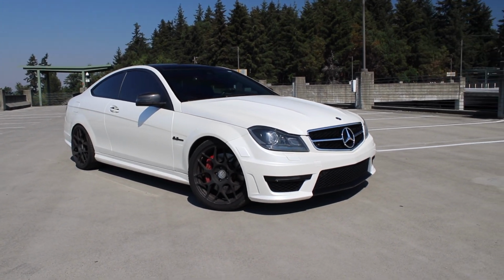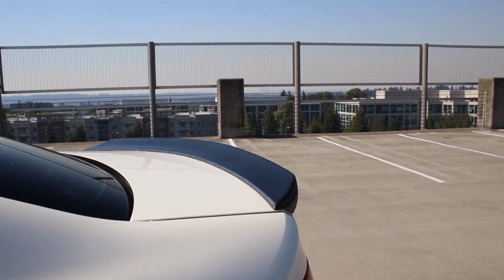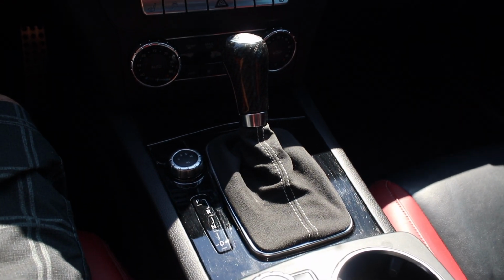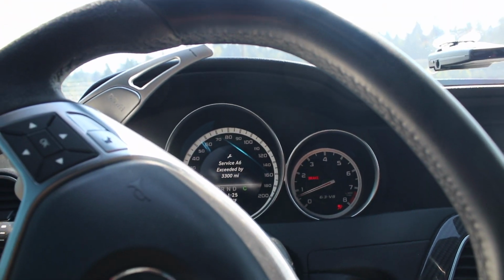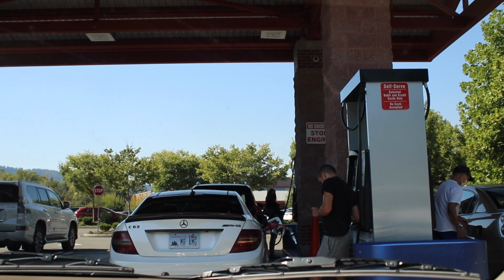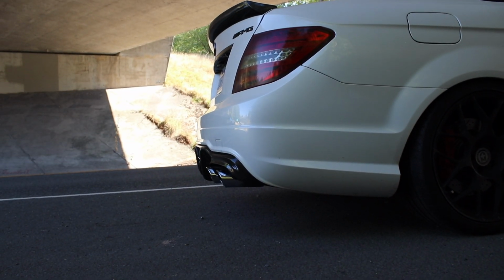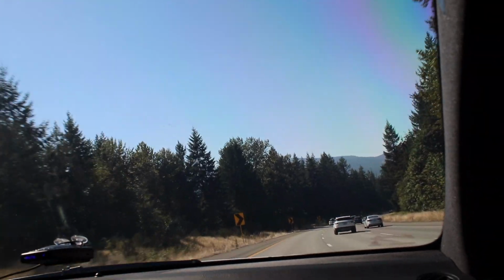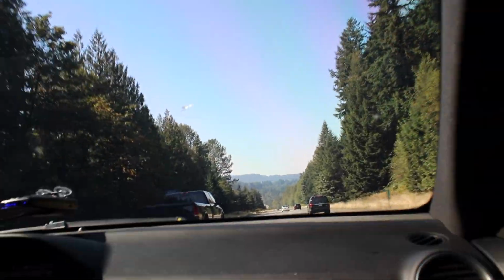2013 Mercedes Benz C63 P31 Review! Better than a Black Series??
This is the Mercedes-Benz C63 AMG P31 Package, AMGs C-Class coupe with the fabulous M156 engine. A proper dinosaur and easily one of the most exciting cars I have ever been in. But the question is, is this better than the C63 AMG Black Series??